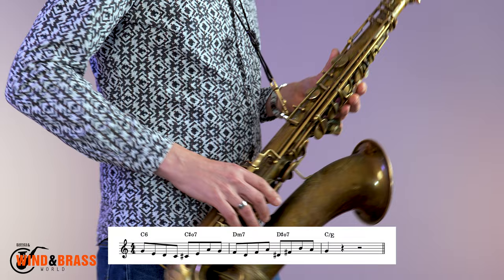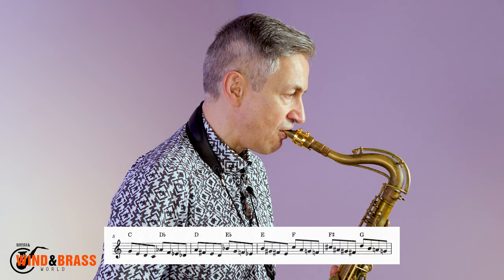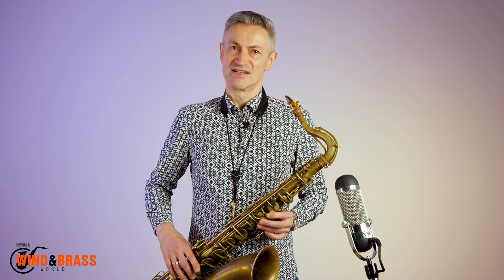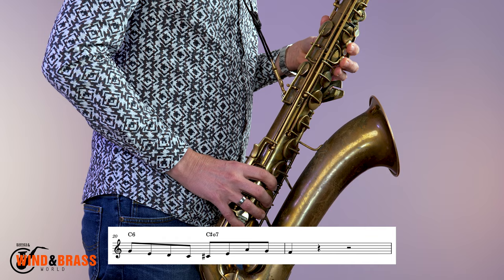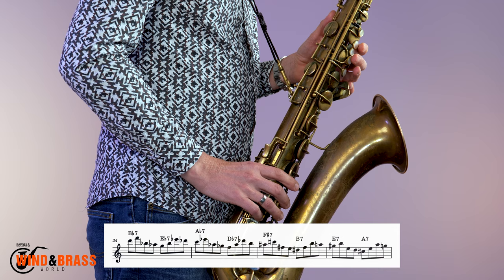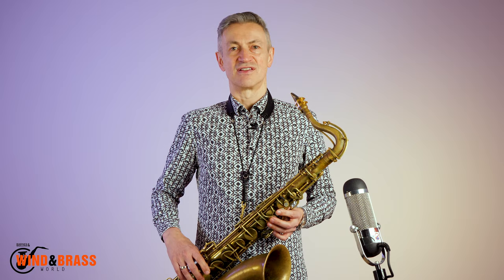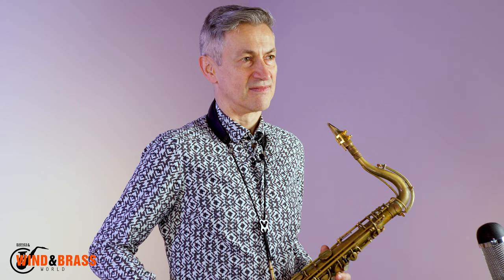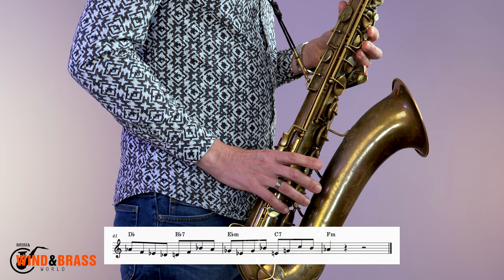The Serpent's Tooth – Pocket Practice Ideas | Jazz Technique with Saxophonist Dave O’Higgins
This video is the first in a series of 'Pocket Practice Ideas', created in collaboration with @daveohig and Vandoren UK. These are ideas you can dip into wherever you are, when you have a few minutes to practice. In this video Dave takes us through the first two bars of the Miles Davis 1956 composition, 'Serpent’s Tooth', to see what can be done with it.

This series aims to develop your technique and make the most of the time you have to work on your playing. @daveohig likes to change up the routine he uses to practice, and often finds it highly productive and engaging to take a simple idea and then run with it. Happy Practicing!

Timestamps:
00:00 Intro
00:55 The Serpent's Tooth
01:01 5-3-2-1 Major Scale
01:13 Ascending Chromatically
01:32 Descending Chromatically
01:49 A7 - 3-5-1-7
02:11 A7 - Cycle of Fifths
02:22 Displacing the 3rd & 4th
02:52 Dm 3-1-3-5
03:21 Whole lick in all the keys